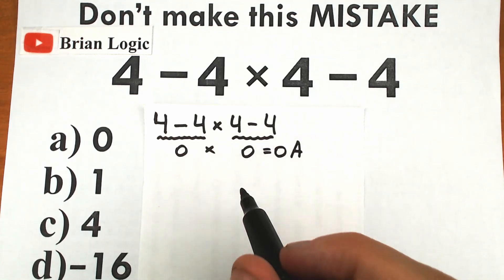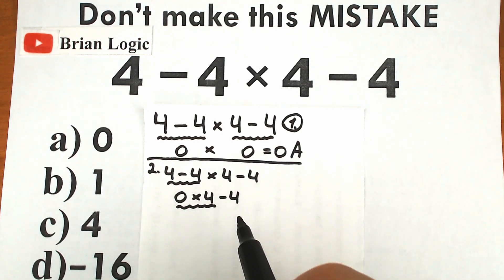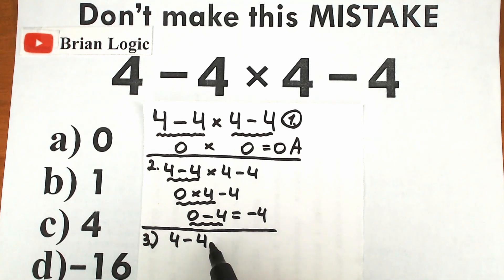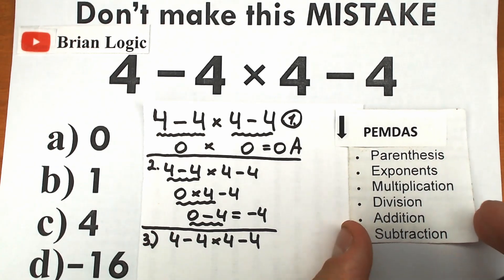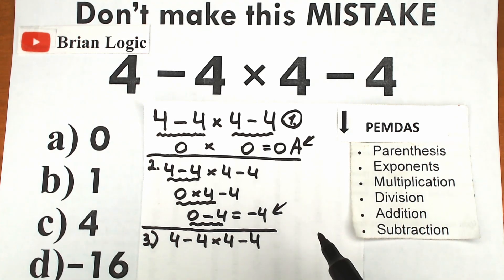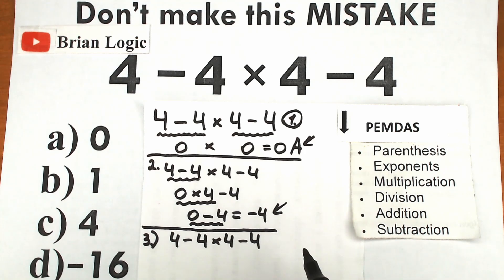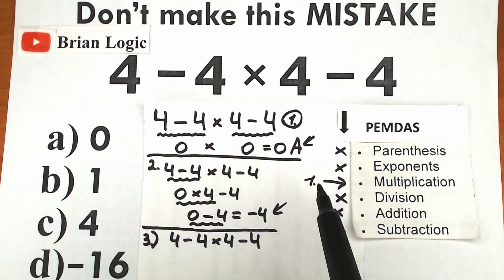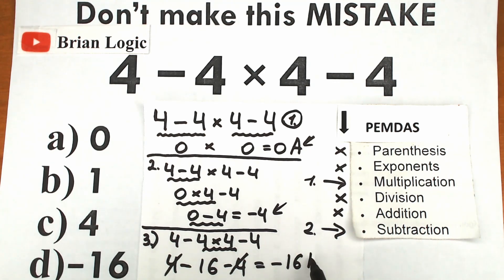4 - 4 × 4 - 4 = ❓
97% of students FAILED to answer. A great math challenge. Be Careful!